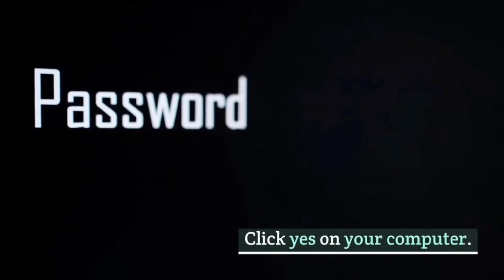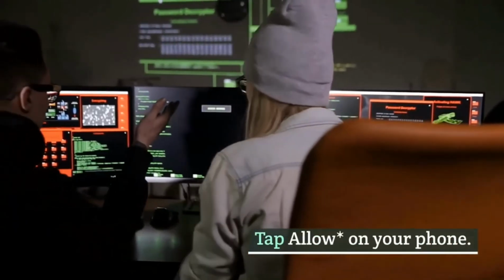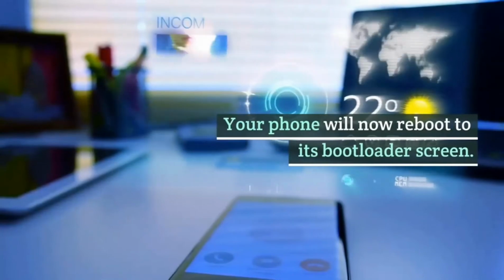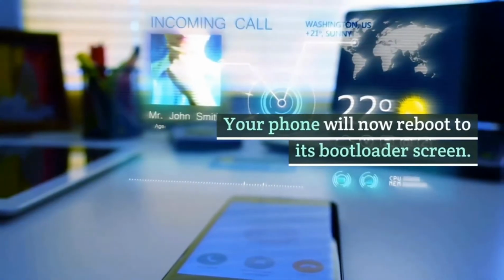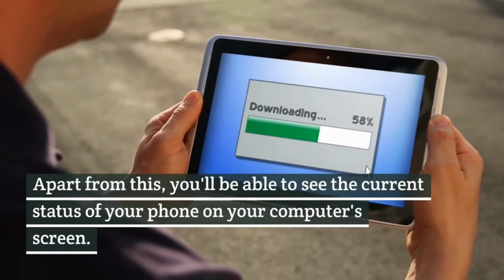Install Android 11 Developer Preview On Your Phone Guide.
How to Install Android 11 Developer : we are going to show you how to download and install Android 11 developer preview right now, remember that this is beta software which means that there are going to be a lot of missing features and bugs, and a lot of basic features probably won't work properly.

You can install Android 11 developer preview at your own risk because if things go wrong you could end up with a bricked device. If you understand the risks, be sure to try this on a secondary device. You don't want your primary smartphone running extremely early builds of Android 11.